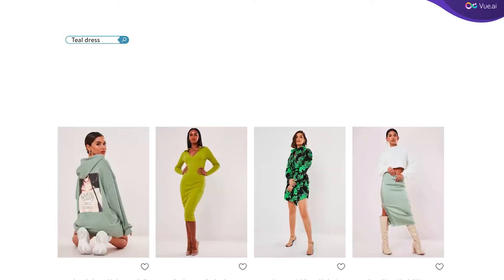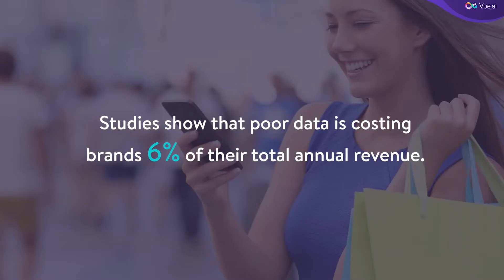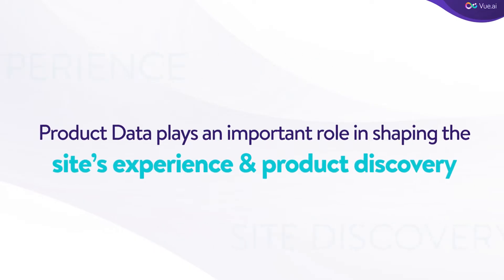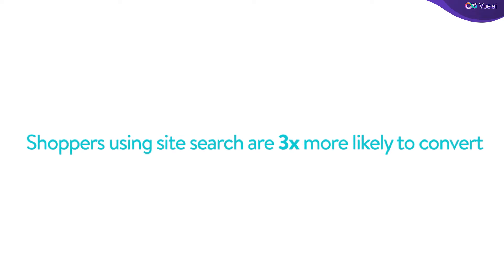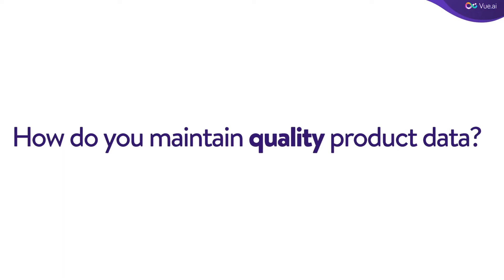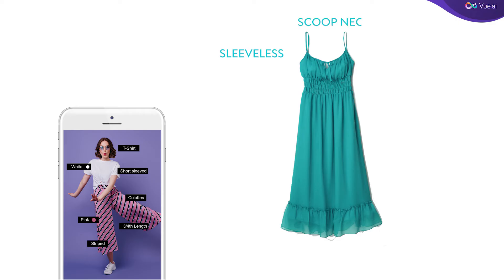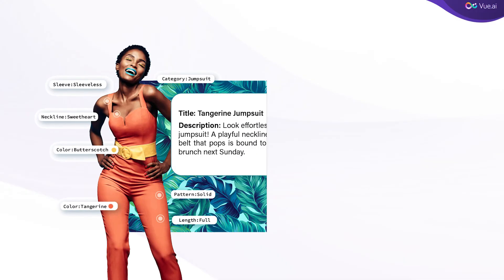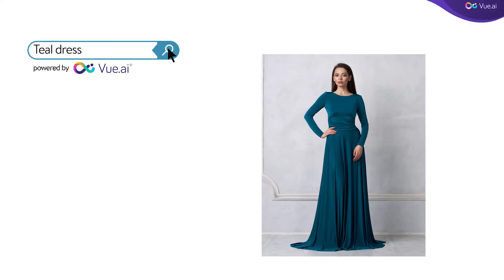Intelligent Retail Automation Series - Episode 1 | Automated Product Tagging using AI powered tools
is an end-to-end retail automation platform that is redesigning the future of fashion retail with Artificial Intelligence.
VueTag is an AI-powered image recognition solution that automatically enriches catalogs with generated tags, in the product catalogs with attributes like color, pattern, neckline, Style, occasion and more.
Accurate product tagging helps in better site discovery and improves customer retention. This video precisely talks about the attributes of Accurate Product Tagging.